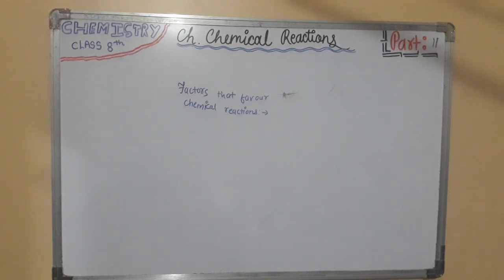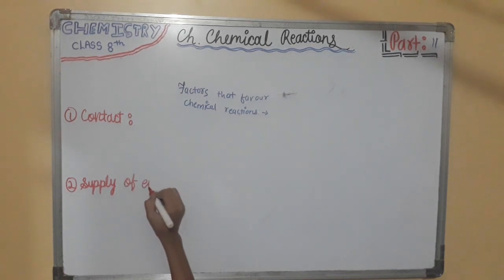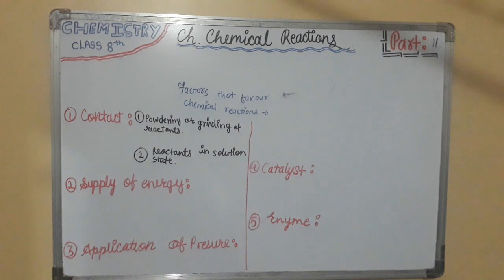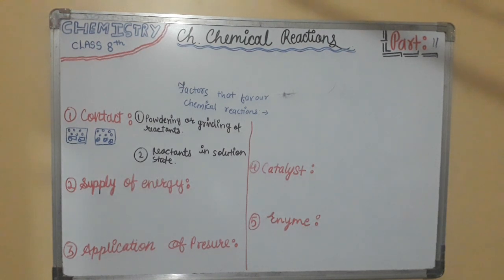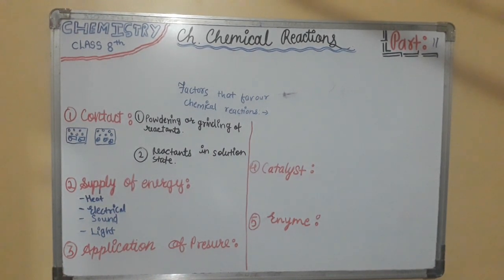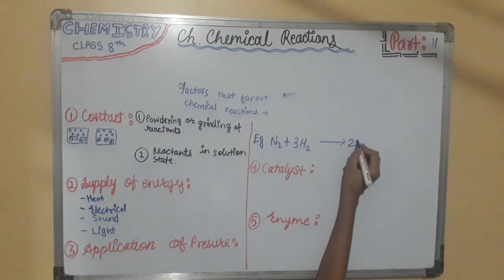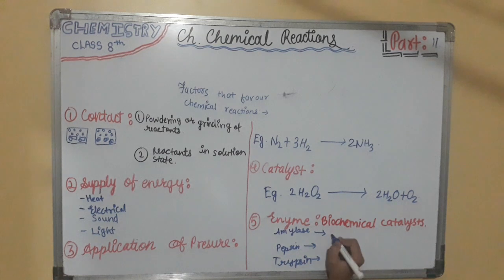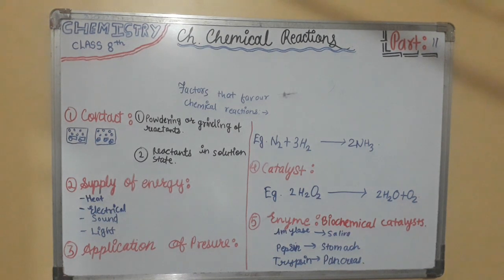Class 8th Chemistry. Ch. Chemical Reactions (Part-11)